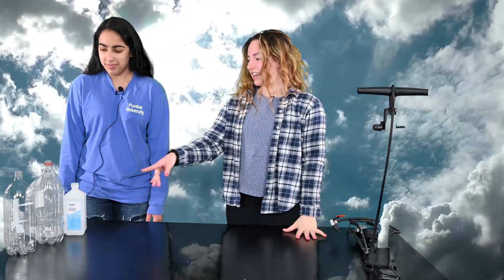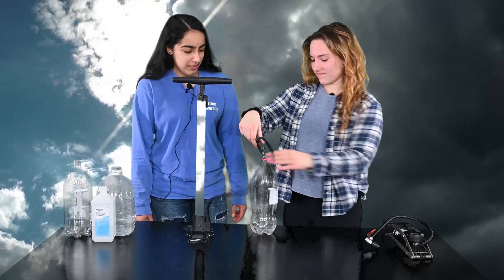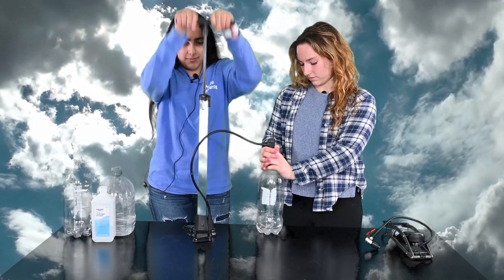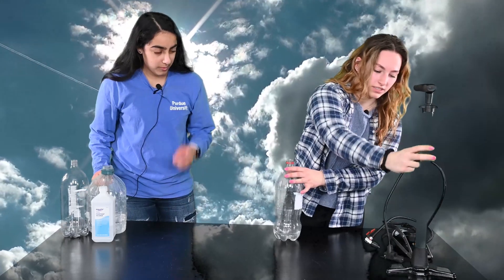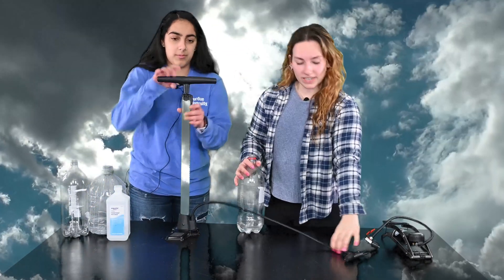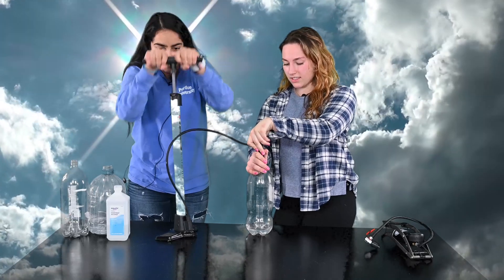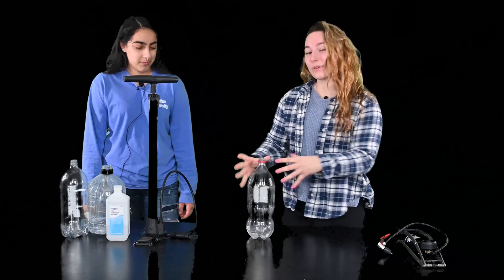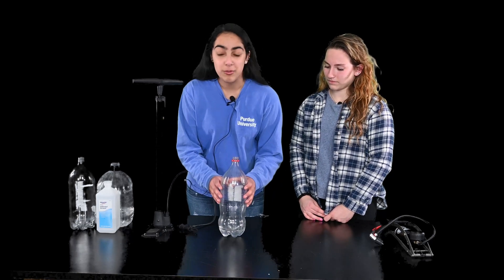Making a Cloud in a Bottle